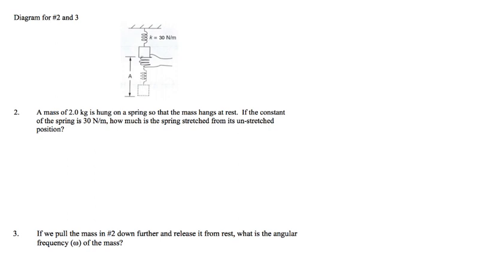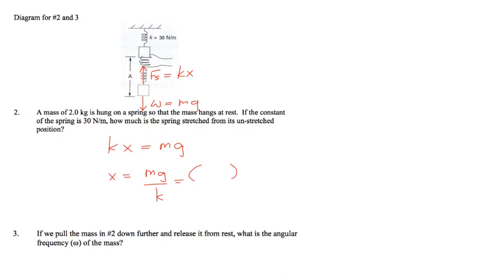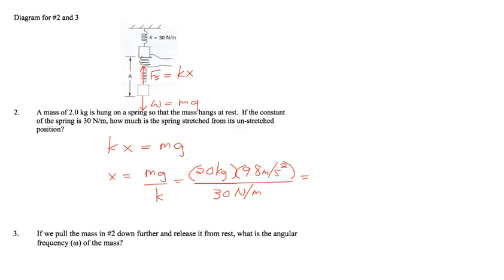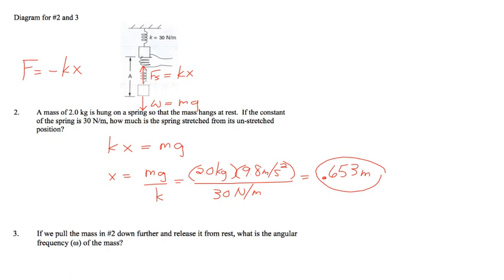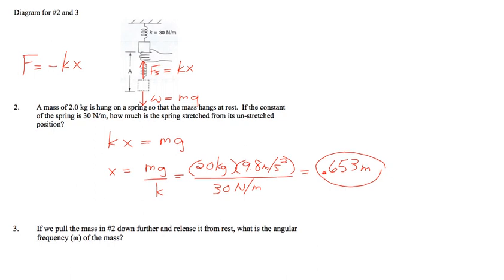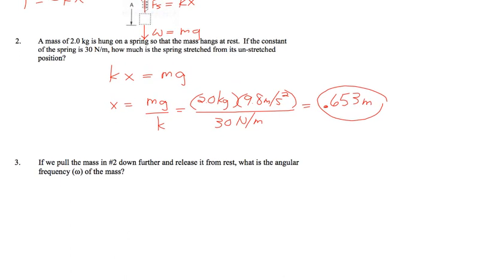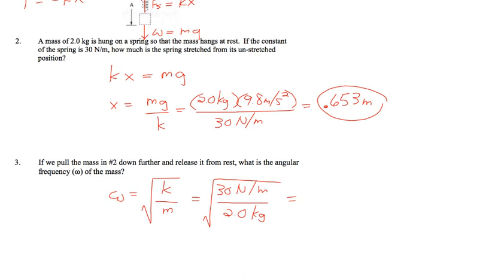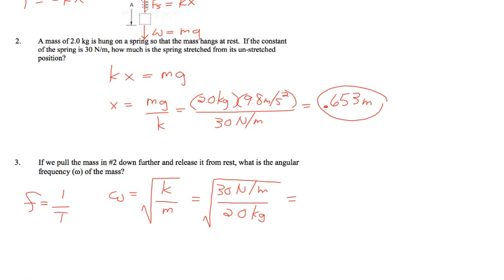OSC TEST 2,3